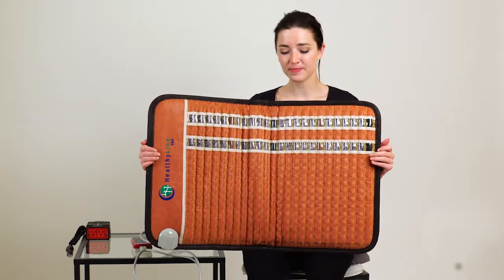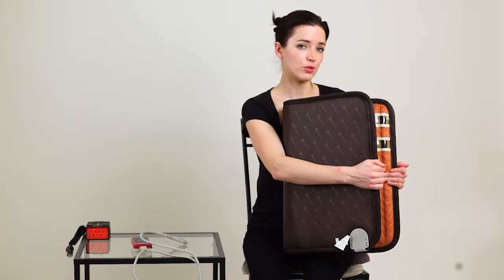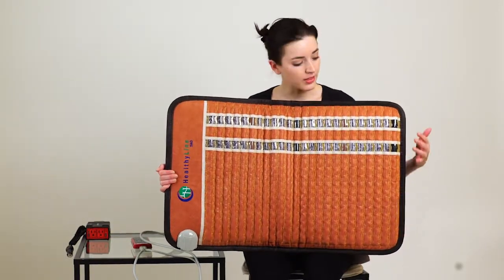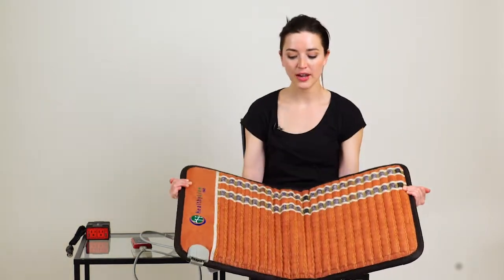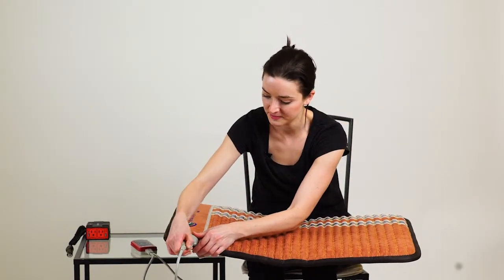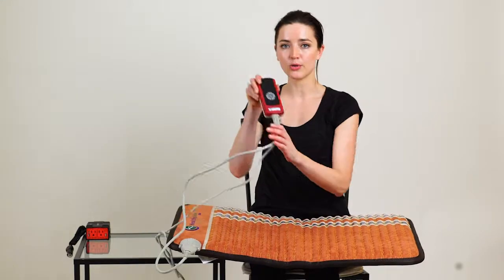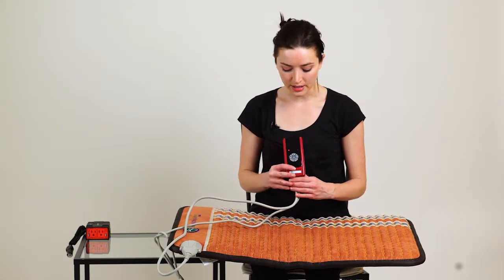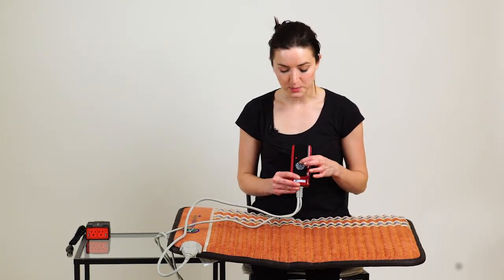TAO-MAT-3220P (PEMF) InfraMat Pro | HealthyLine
This is medium size heat pad. It's quite stiff and sturdy, but it can be folded. It's lined throughout with amethyst, tourmaline, and obsidian. And to use this mat all you have to do is plug it in, using the remote, you turn it on, you adjust your heat temperature to whatever you'd like, you can set your timer from 1 to 9 hours, and if you'd like you can use the PEMF feature.

- NYC SHOWROOM
HealthyLine
515 7th Avenue
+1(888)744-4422